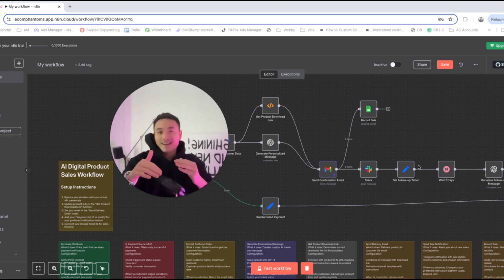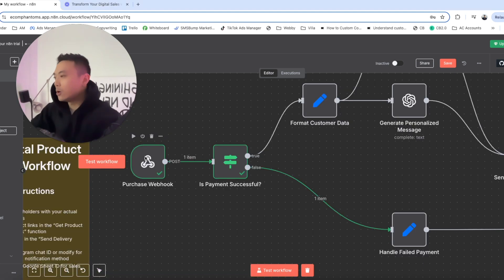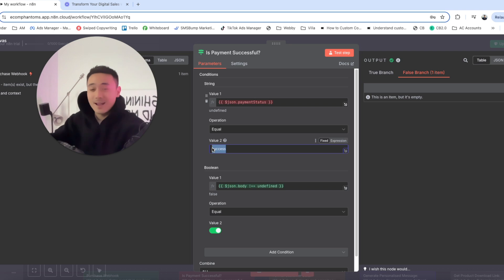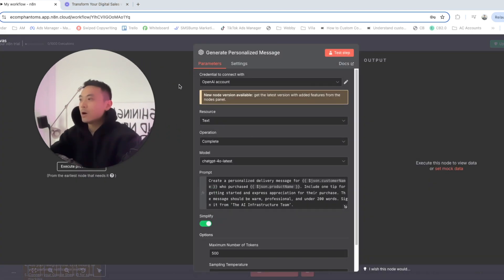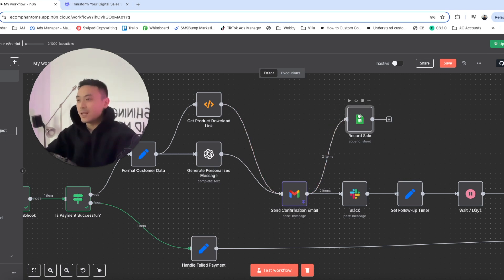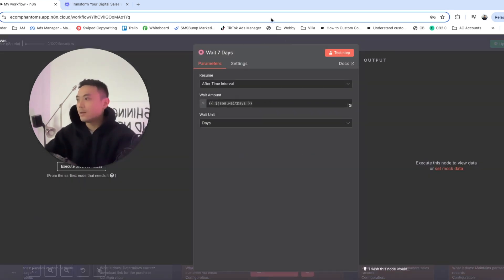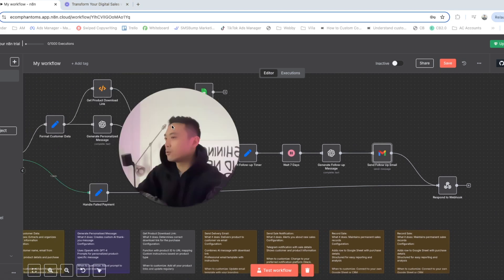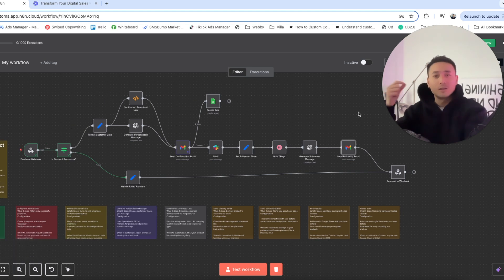I Built an AI Agent That SELLS Digital Products 24/7 in n8n (No Code)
Learn how to build a n8n ai agent which sells digital products 24/7 without having to lift a finger. This n8n agent will reach out to customers who have bought your digital product and also offers additional tools and features